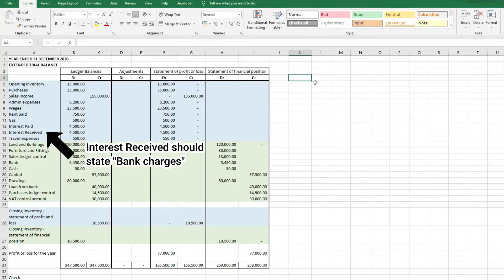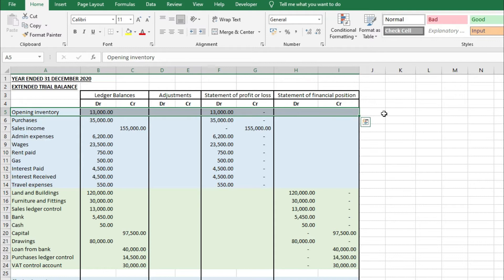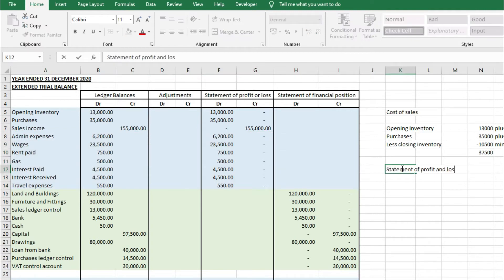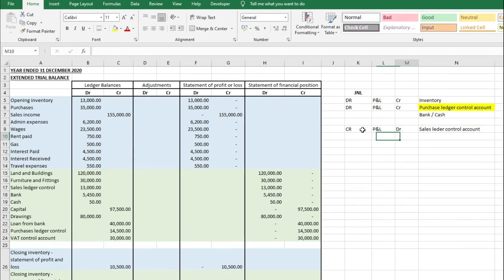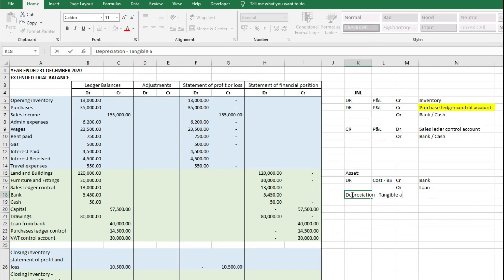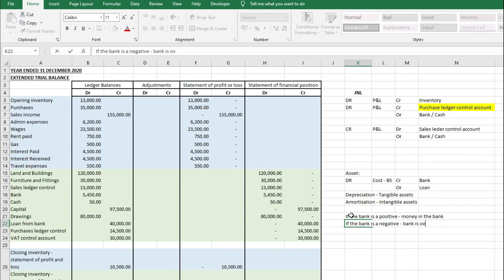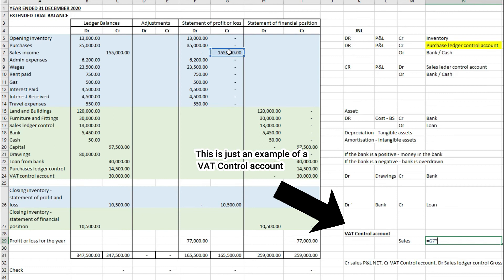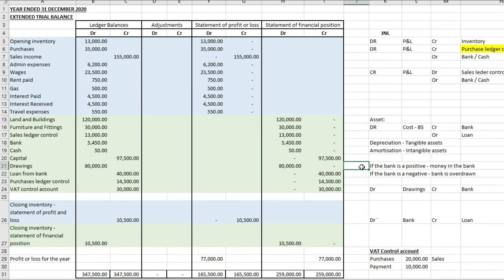ACCOUNTING - HOW TO PREPARE a Trial Balance (in excel) - AAT, ACCA, ACA - Accounting Basics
Accounting Basics - Learn how to prepare a trial balance. In this video you will learn about the various different nominal ledger entries that make up a trial balance as well as gain an understanding behind what appears on the statement of profit and loss and what appears on the statement of financial position.

Here I also talk you through what cost of sales is and how this is calculated i.e. opening inventory + purchases - closing inventory.